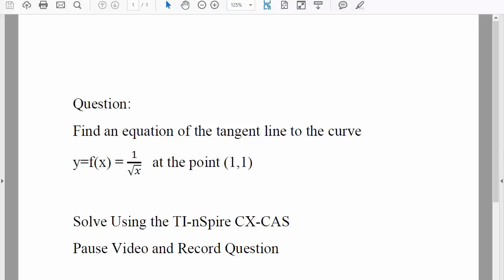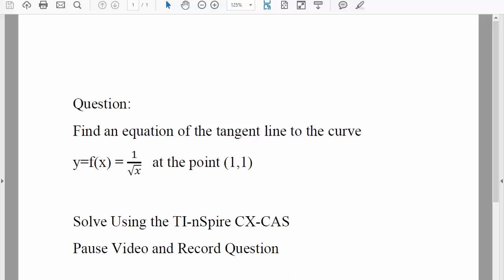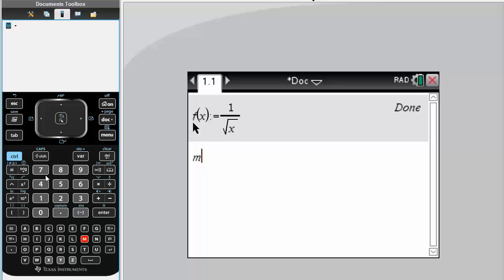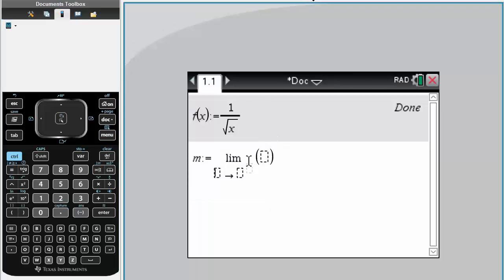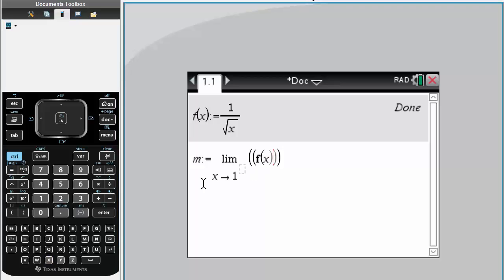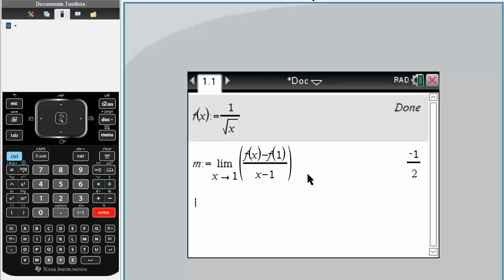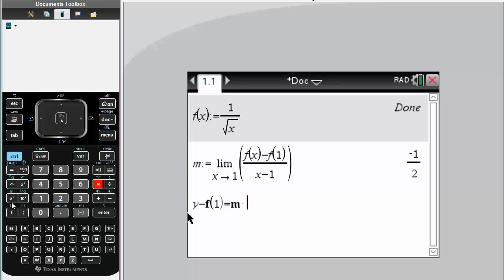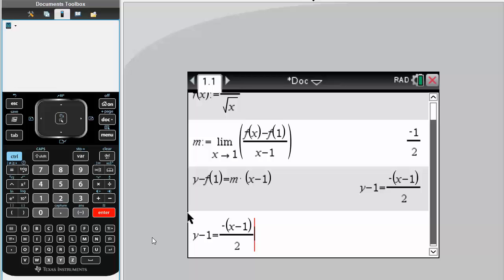Calc 1: Limit Tangent (TI-nSpire CX CAS) ptA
Limit Tangent (TI-nSpire CX CAS) ptA

Workbooks that I wrote: